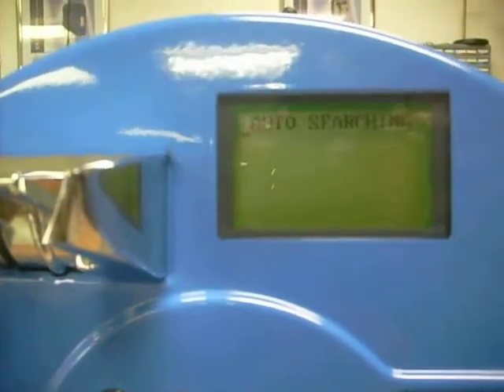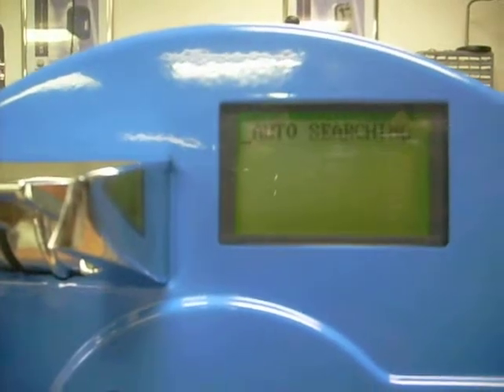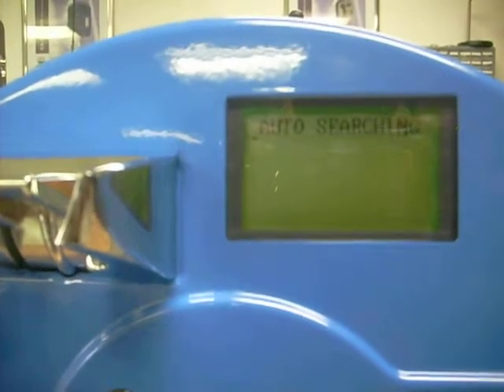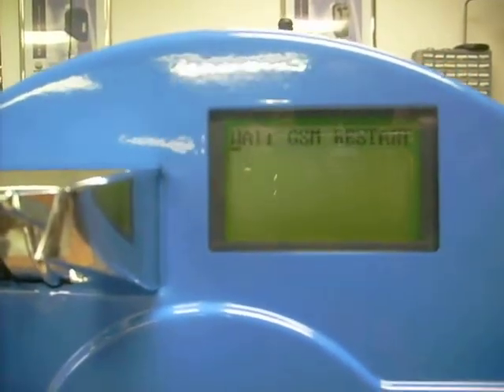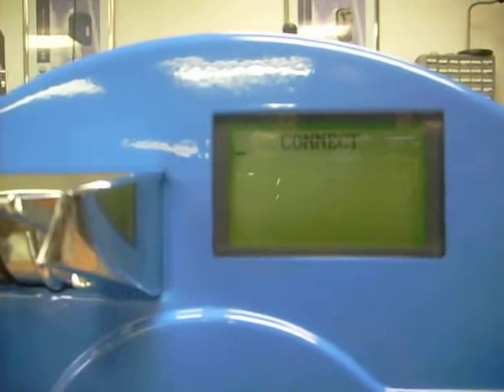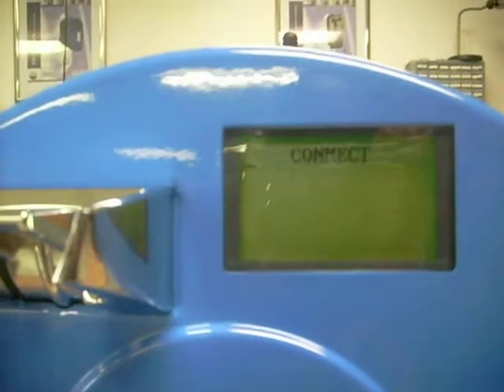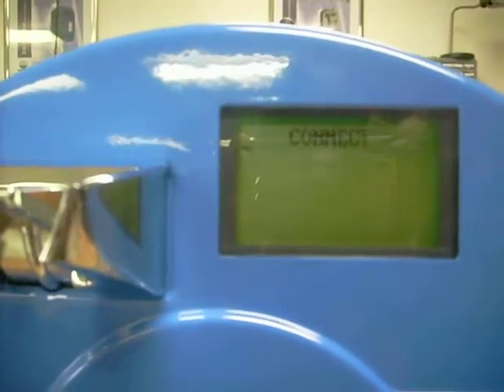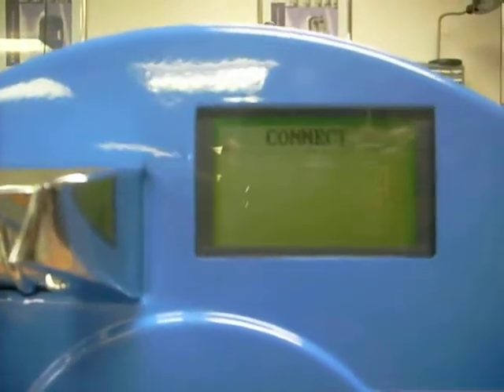GSM Frequency Manual & Auto Select New Function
New CX-GSM function of Manual or Auto-Select GSM Frequency.